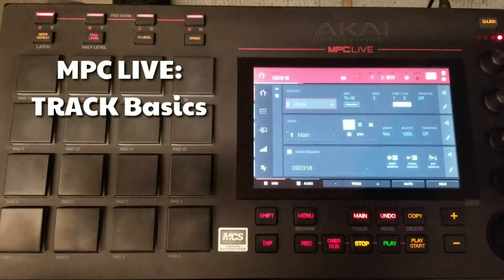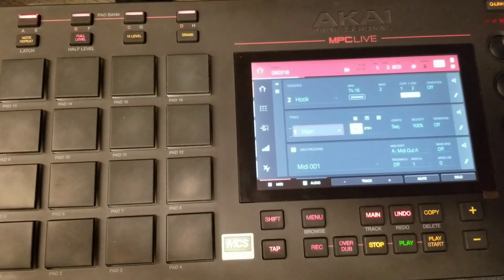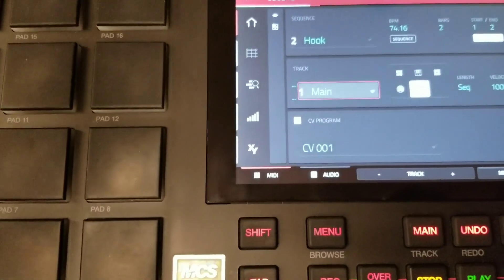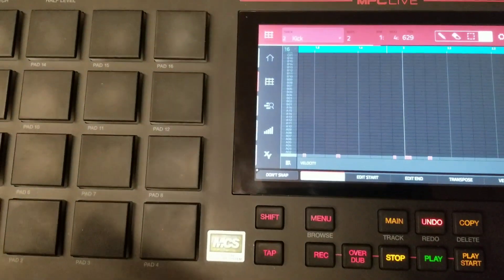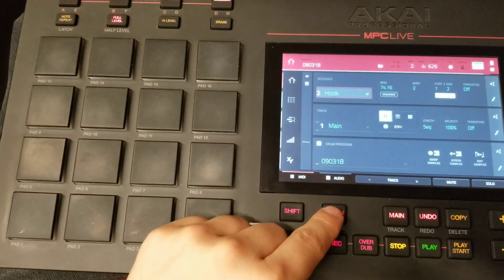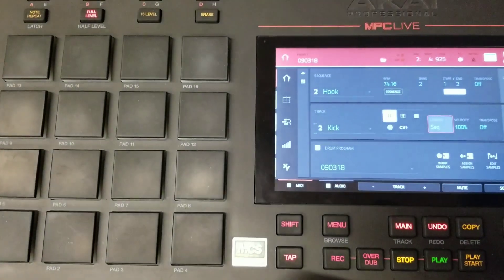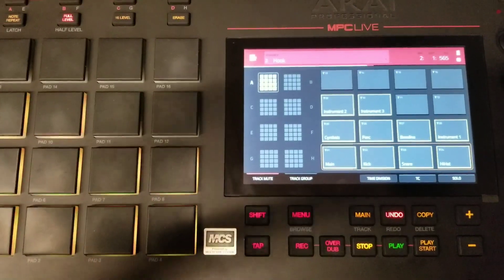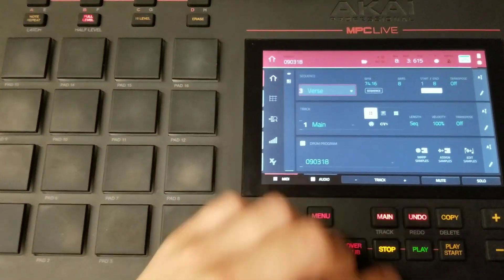AKAI MPC LIVE Tutorial - Track Types - Basic Functions - Lifted Noise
If you are new to the AKAI MPC LIVE and need some help getting started or are considering purchasing an MPC LIVE, in this video tutorial I  speak about 6 track types in the mpc and some basic functions. I also show how to navigate to the grid view, track mixer, step sequencer and how to move quickly from track to track.

3 types of tracks have programs associated with them, these are the drum program, keygroup program and clip programs.

There are also midi tracks, cv tracks and audio tracks.

a key function to get the most out of your tracks is to use track mutes to arrange your beats, you can also use track groups to mute out multiple tracks at once.

this will be the 3rd in a a video series of AKAI MPC LIVE fundamentals.